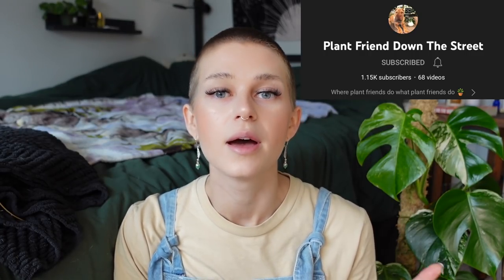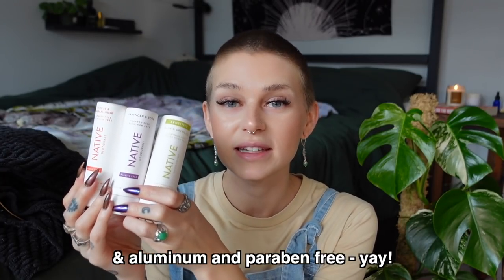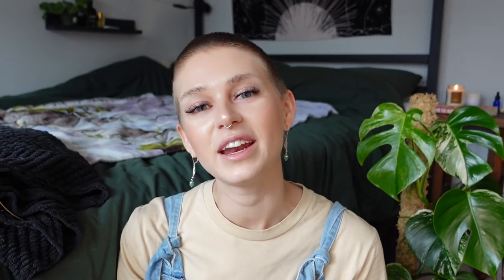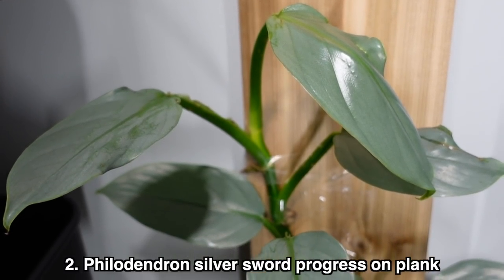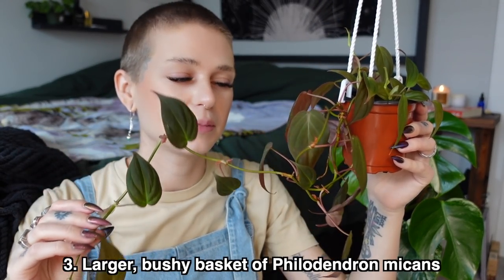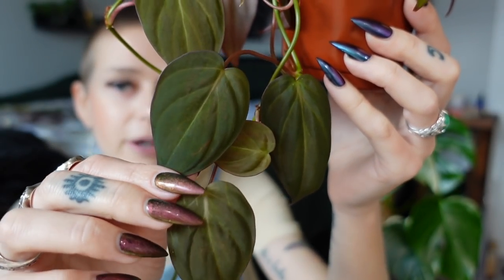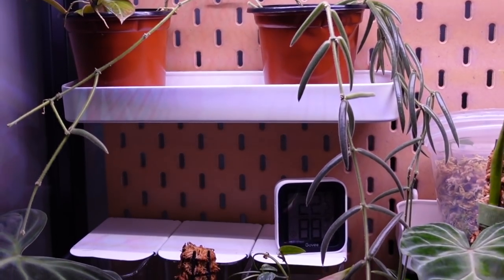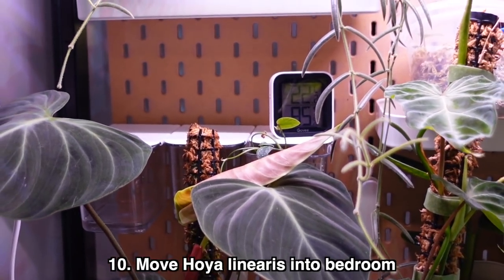plant goals for 2022 | specific plants + projects for the new year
Merch!!